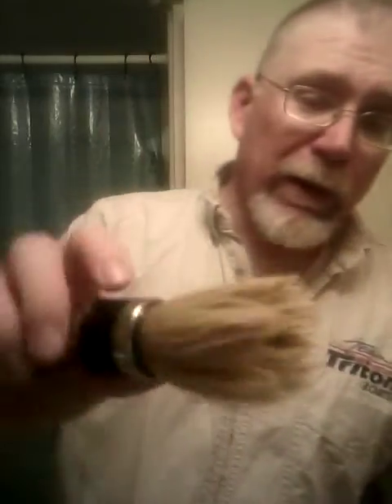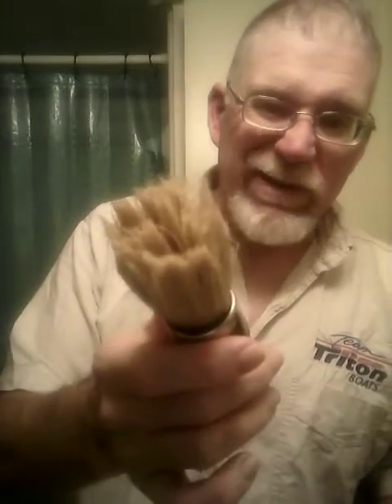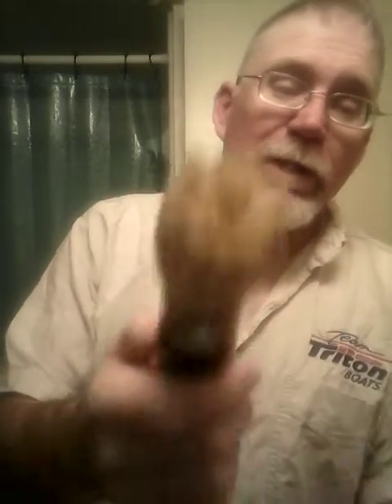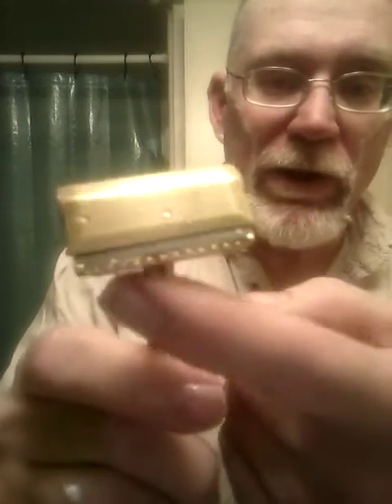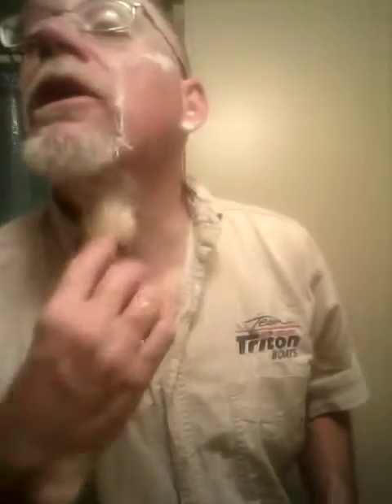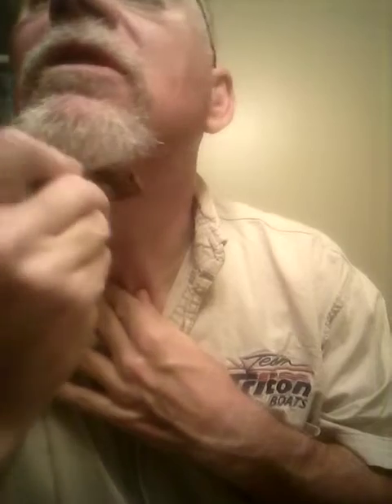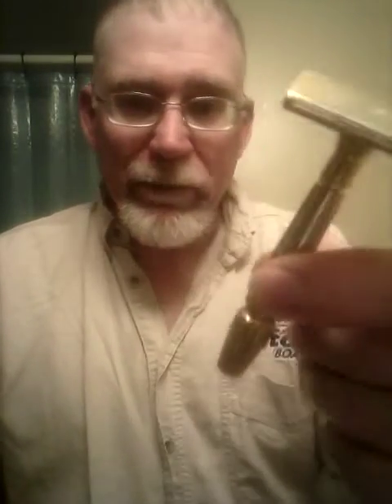Fuzzy shaves with a Micromatic clog-pruf on Tabac Tuesday!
Wooo is the best way to say it!!